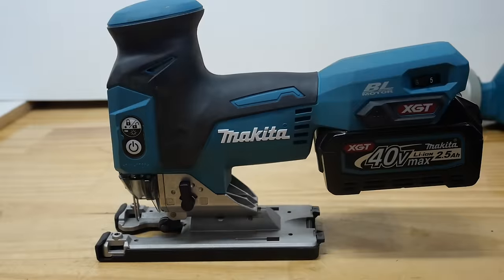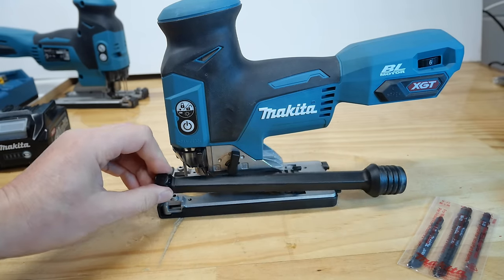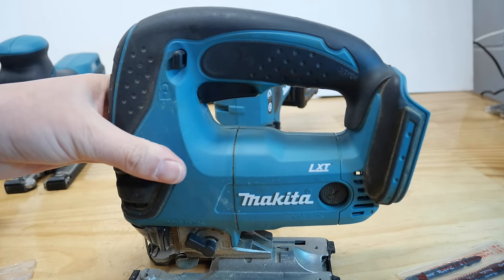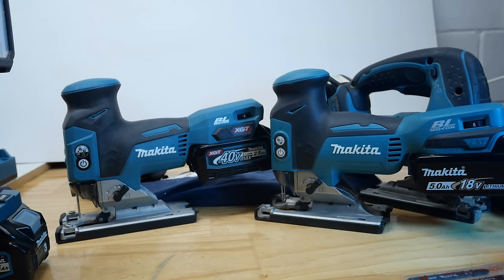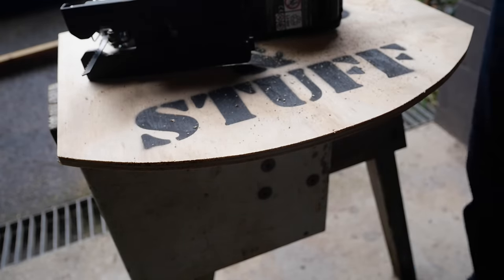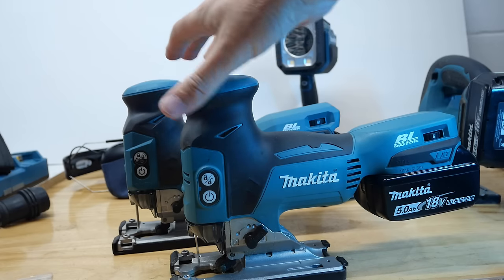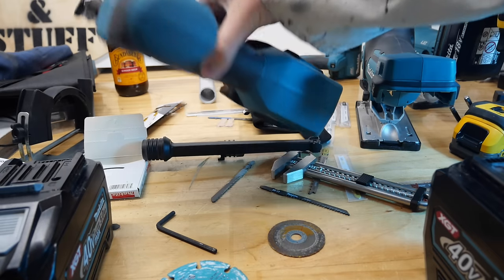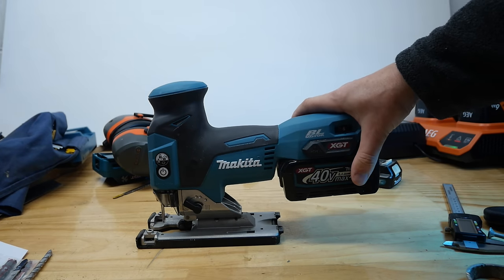Makita 40v Jigsaw Review... A Barrel Grip Beauty?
The Makita 40v XGT Barrel Grip Jigsaw is now a thing... any good?

GRAB ONE
18v Heat Gun
40v Metal Cutting Circular Saw
40v Polisher
40v Trim Router Clear Base Plunge Base
40v 260mm (10-1/4") Circ saw with a 97mm depth of cut, adjustable & removable front, AWS and track compatible!
40v Recip FASTEST IN THE WORLD
40v Planer
40v Plunge Saw
18v FR451D Screw Gun
125mm FLUSH CUT SAW
18v Makita TD171D in all available colours
40v Makita TD001G in all available colours